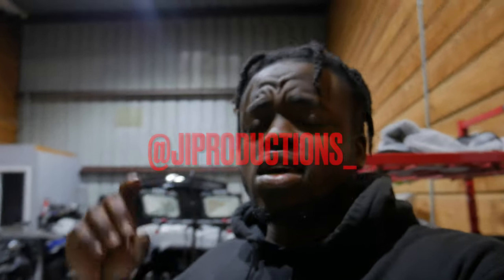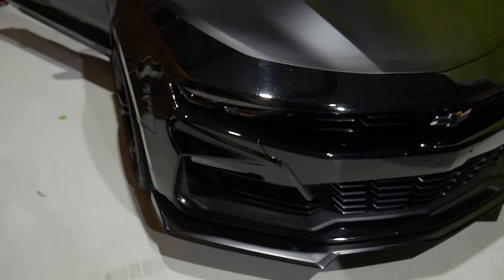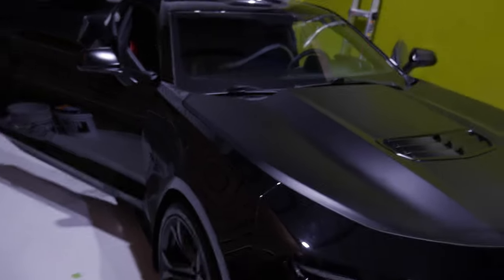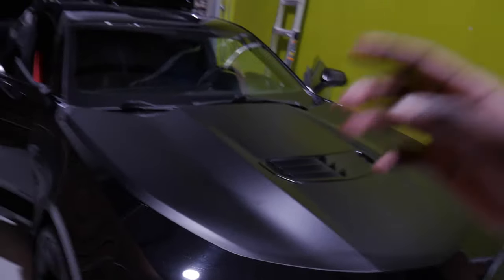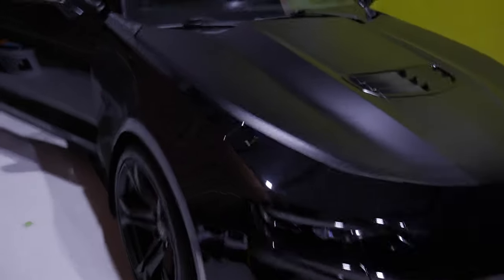TURNING MY 2021 CAMARO SS 1LE INTO A ROLLS ROYCE